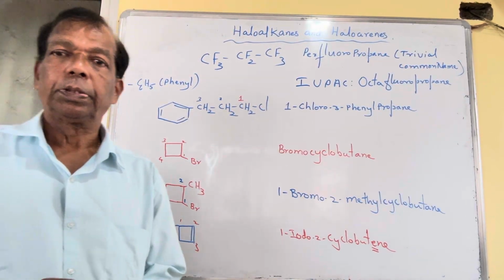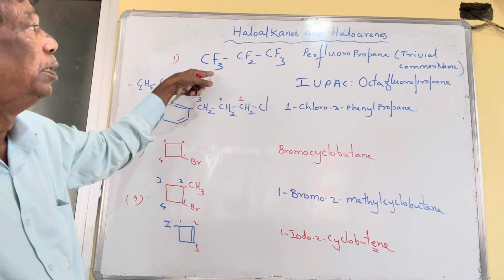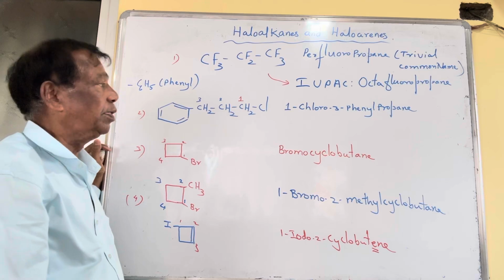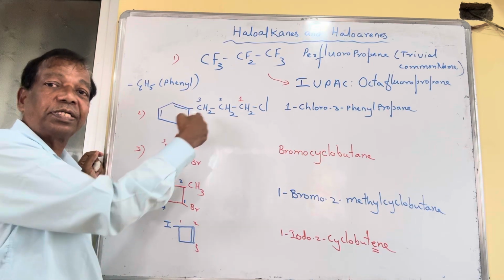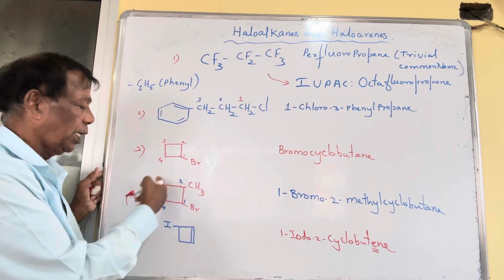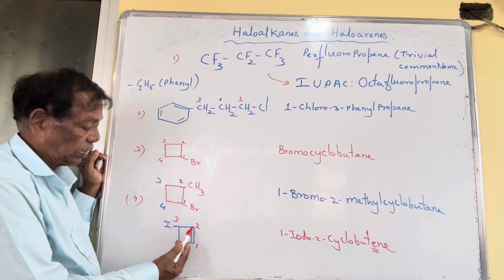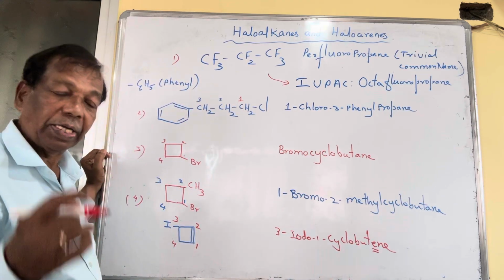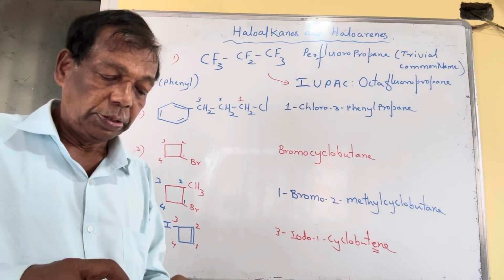Nomenclature of haloalkanes#chemistry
Nomenclature of haloalkanes